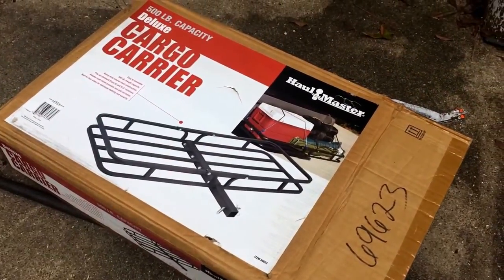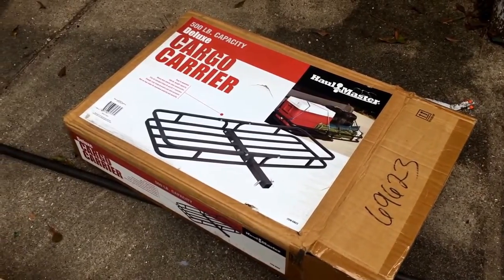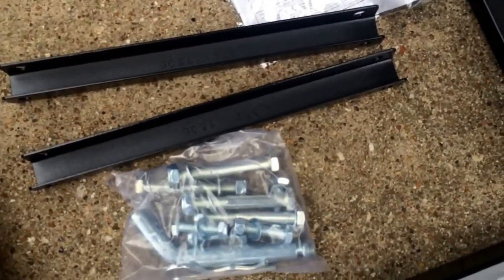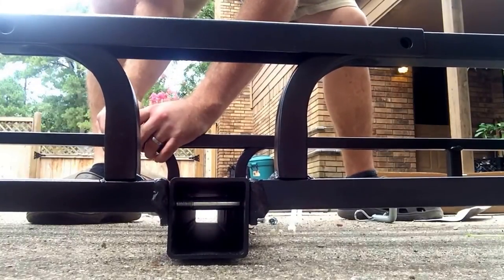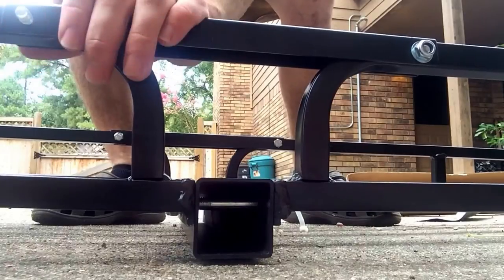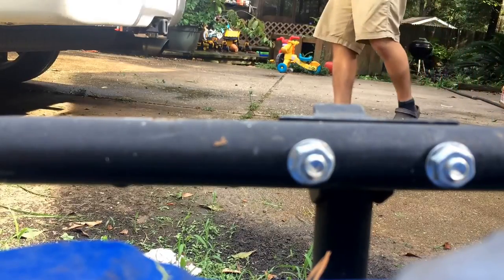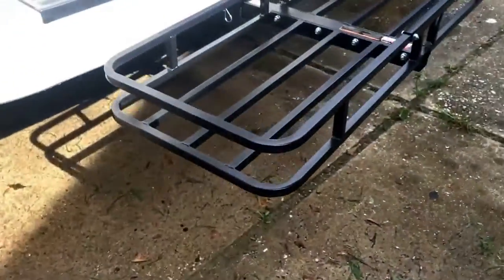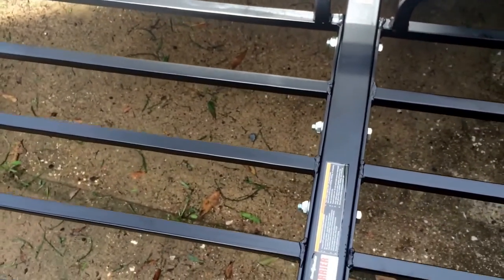Harbor Freight Receiver Hitch Cargo Rack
Assembly/Review of a receiver hitch rack from Harbor Freight. We bought this as a sort of backup plan, in case we ever had to use the expedition for "dirty work" in the absence of a truck. Well my truck is still in the paint shop, so now's the time!

It bolted together quick and easy with I think a total of 8 bolts. All are nylon threaded so they shouldn't work loose. I don't like how far out it hangs. I may drill a new pin hole in the future for a tighter fit. It wobbles a lot as it has very little contact with the shaft inside the receiver hitch. Otherwise it's seems pretty solid.